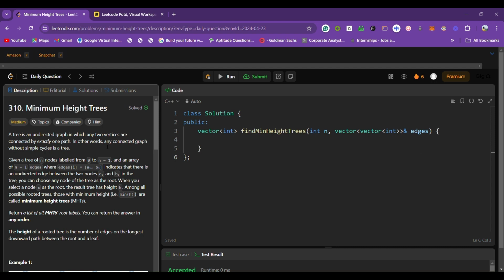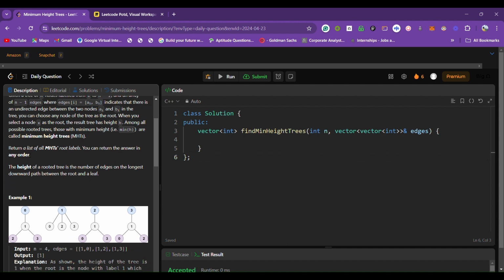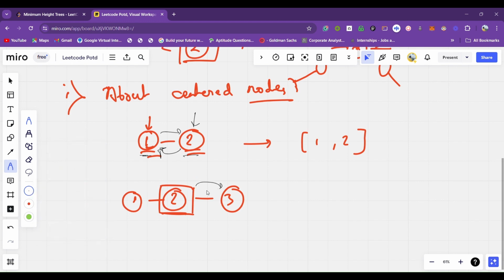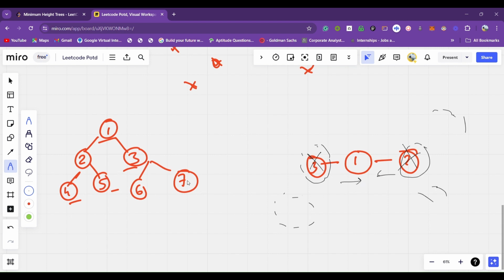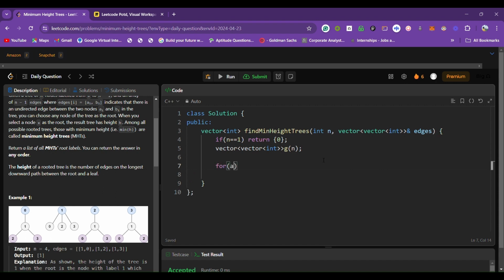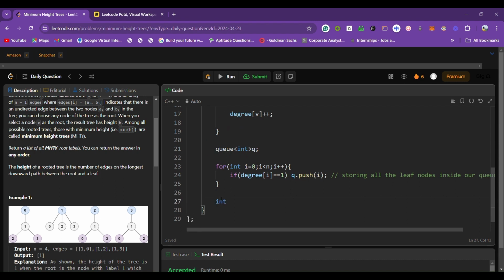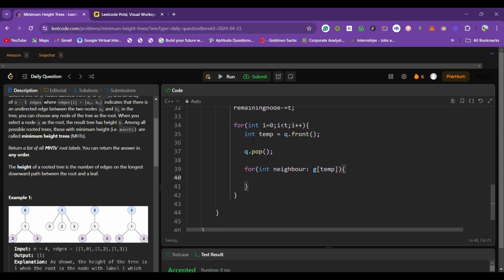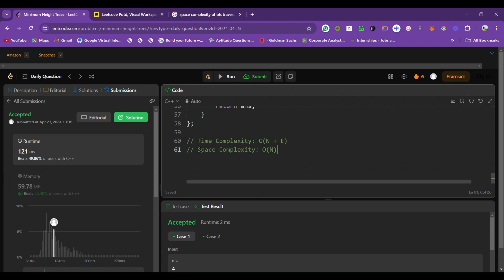310. Minimum Height Trees| Leetcode POTD | Using BFS - Remove Leaf Nodes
In this video, I'll talk about how to solve Leetcode 310. Minimum Height Trees by using BFS traversal.